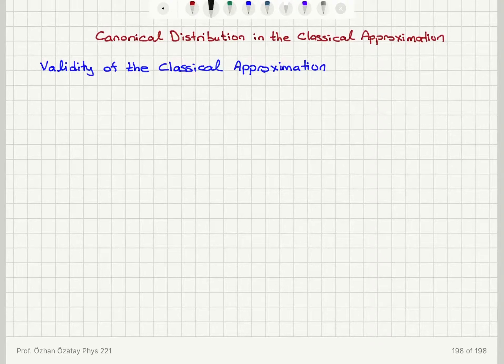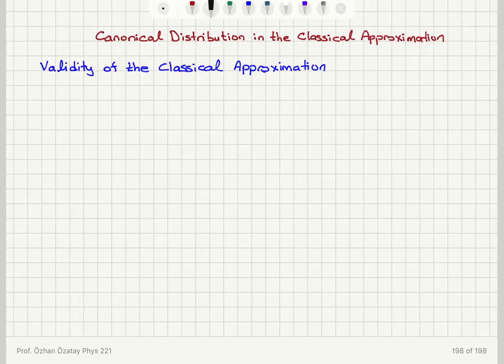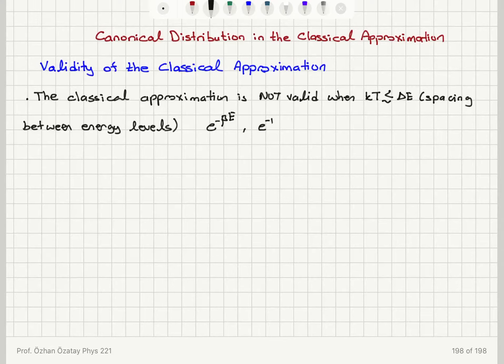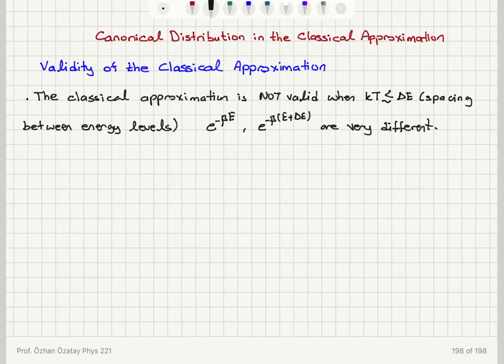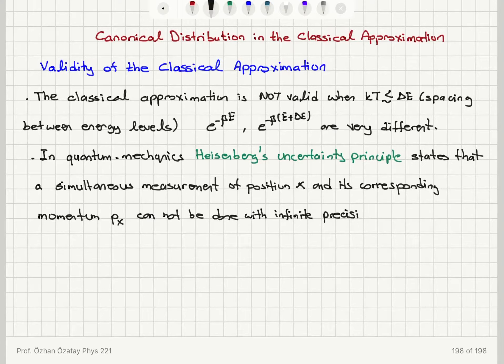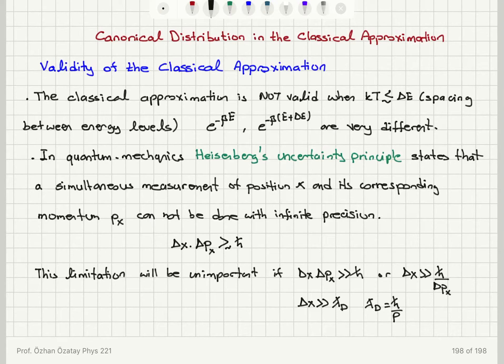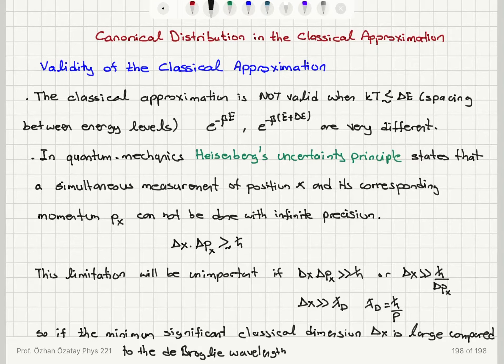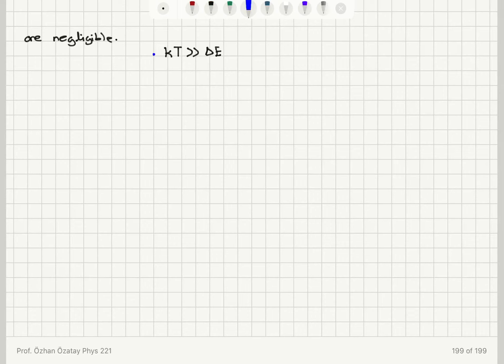Week 8-1 Validity of the Classical Approximation